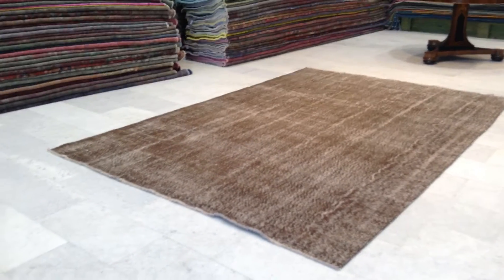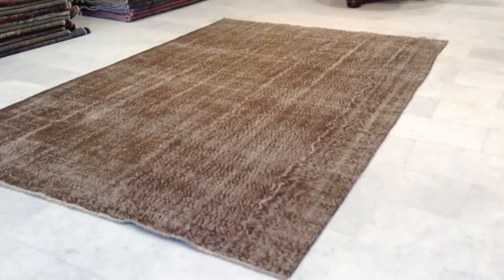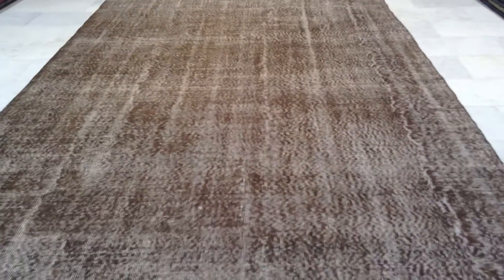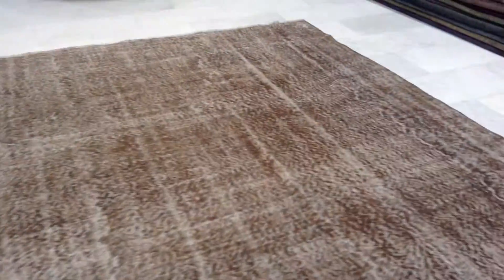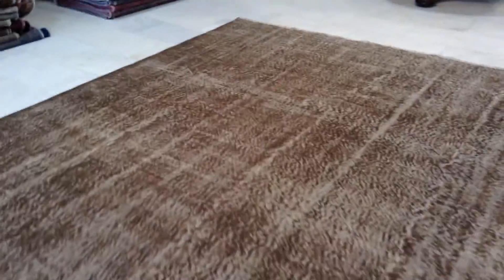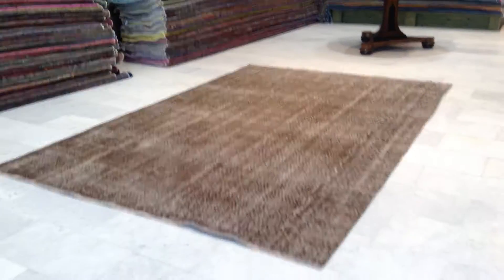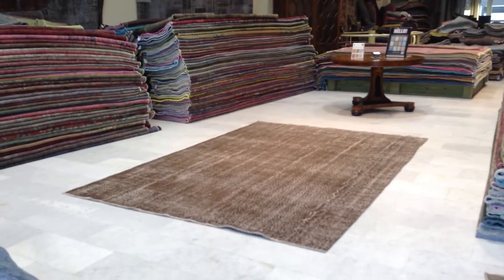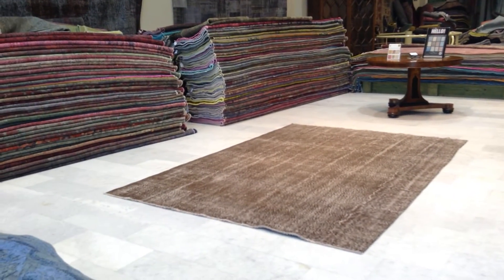Vintage tepper 6820